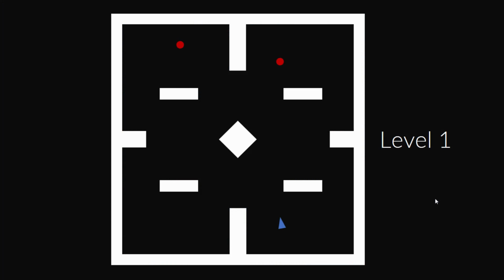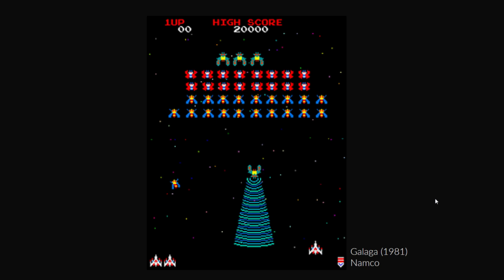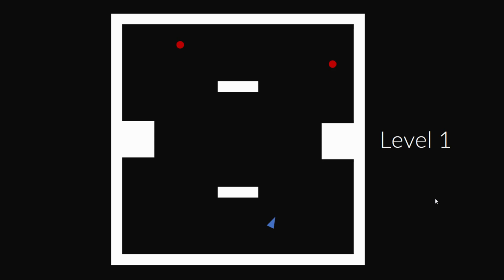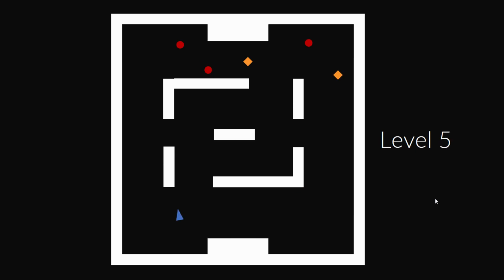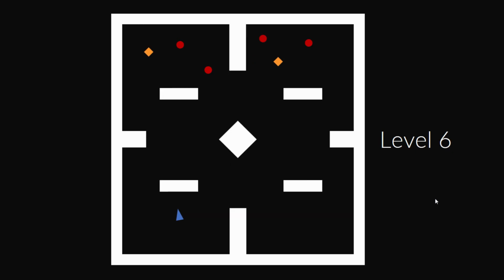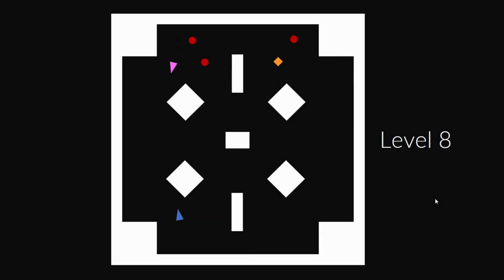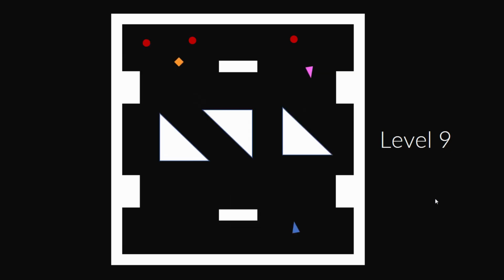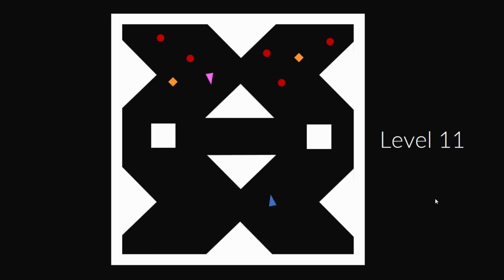week 1 6